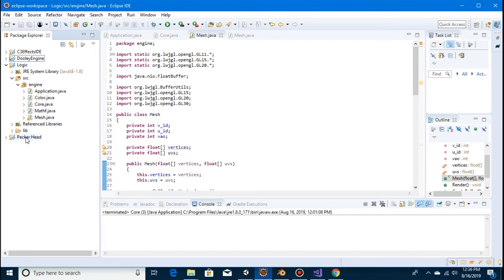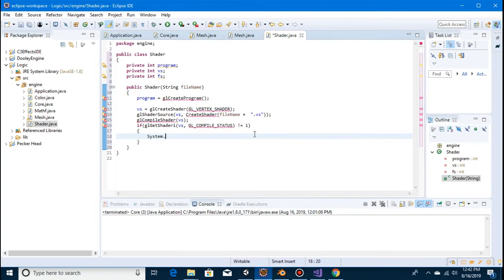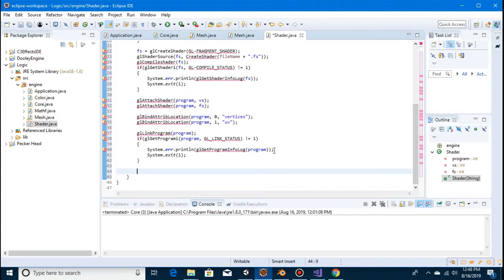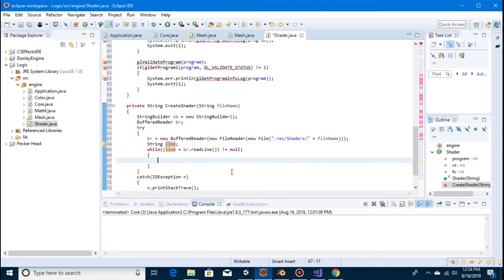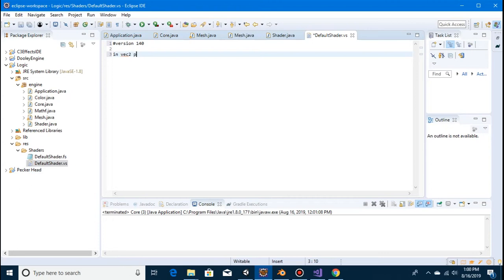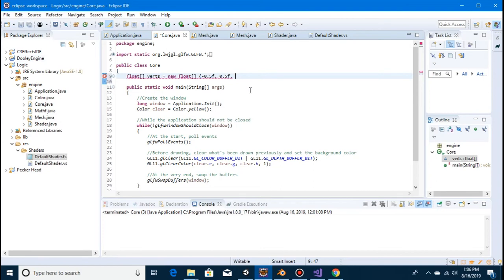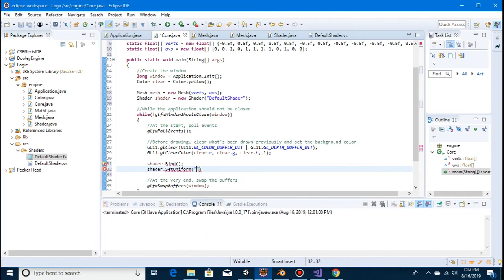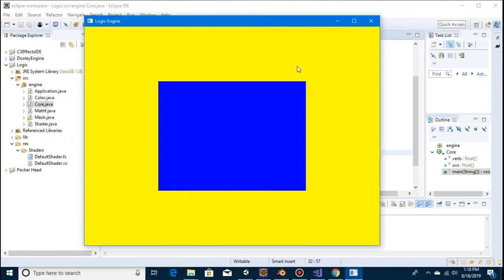LWJGL3 2D Game Engine (Shader Class) #3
In this episode we create the shader class, a basic shader and render a quad on the squad with a customized color.

Josyah Dooley